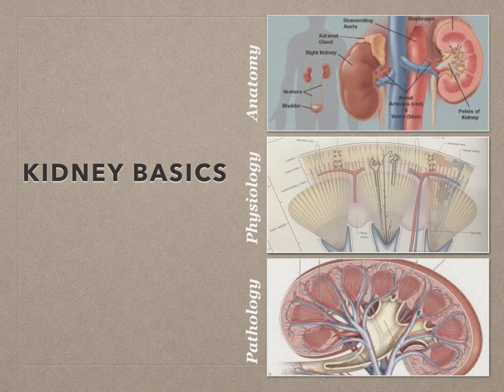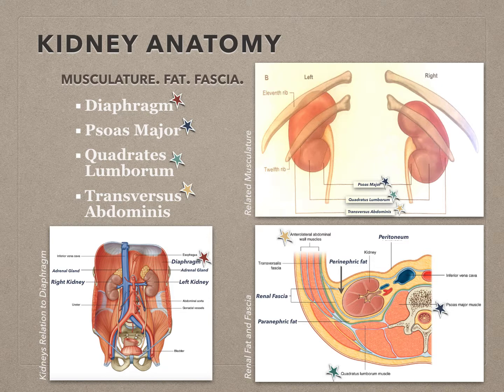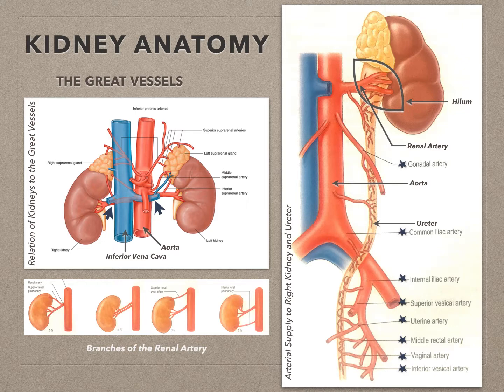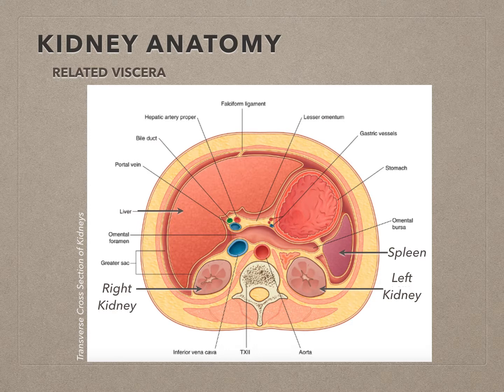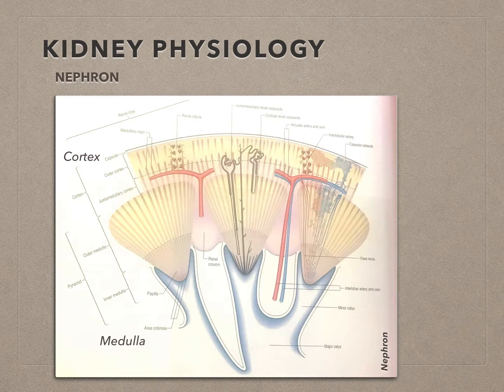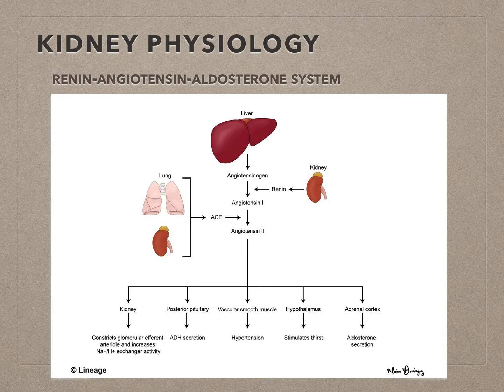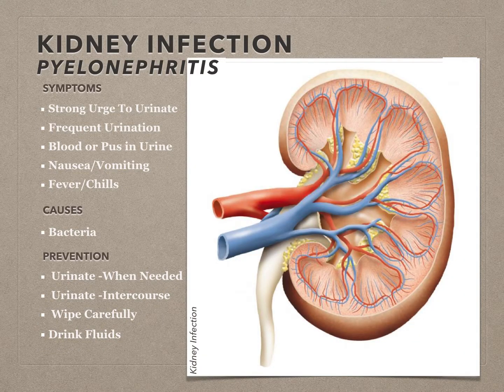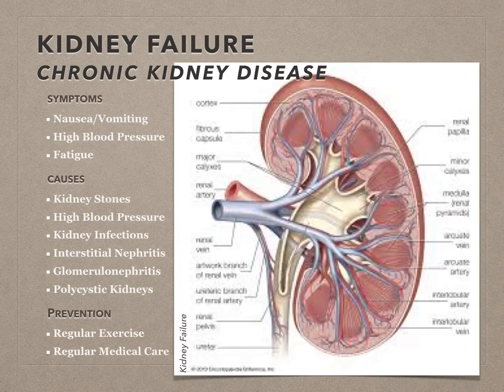Kidney Basics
BIOM 523- Kidney Presentation